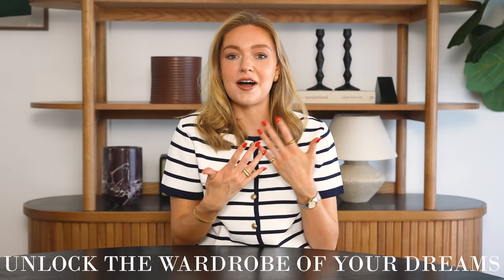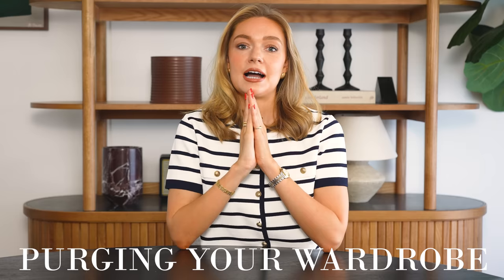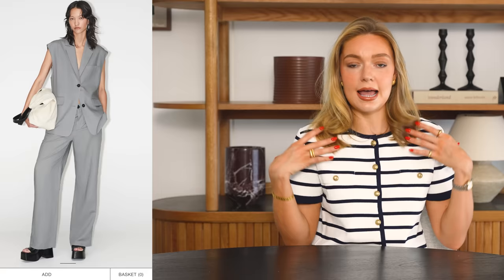HOW TO UNLOCK YOUR DREAM WARDROBE WITHOUT SPENDING MONEY | STEPS YOU CAN APPLY NOW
ITEMS MENTIONED AND SHOWN

SHOE STYLES I WANT TO ADD TO MY WARDROBE -
Wolf & Badger tan leather ballet flats

WHITE JEANS -
Whistles barrel jeans

The one I’m wearing in the picture is a really old ASOS